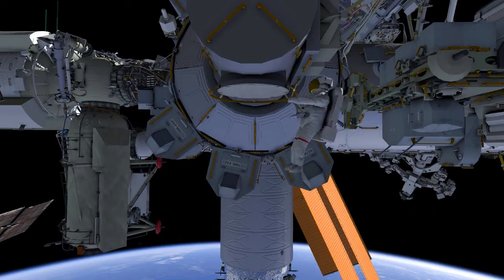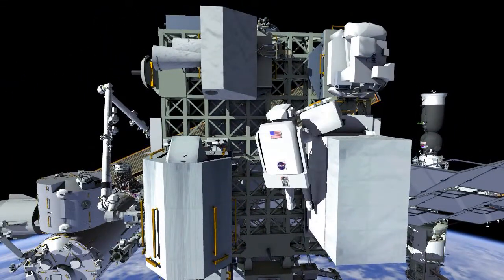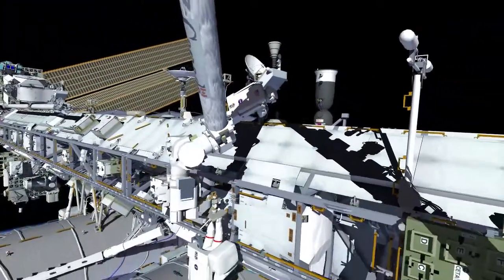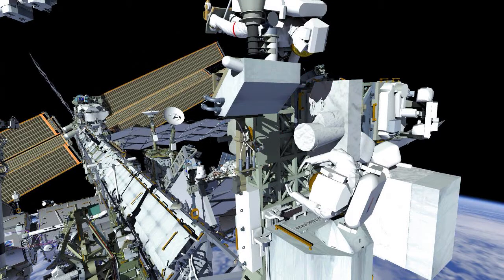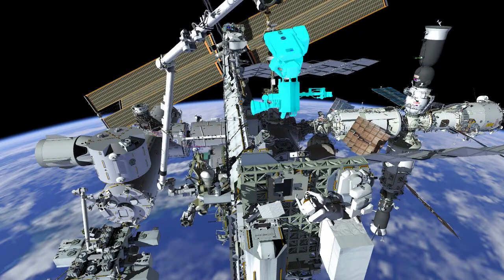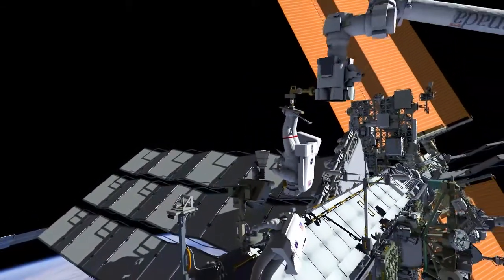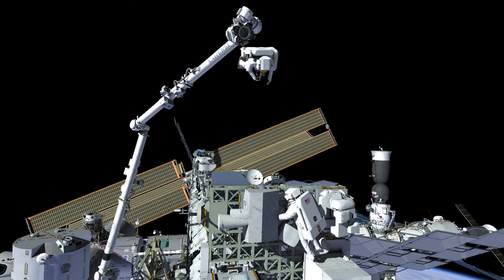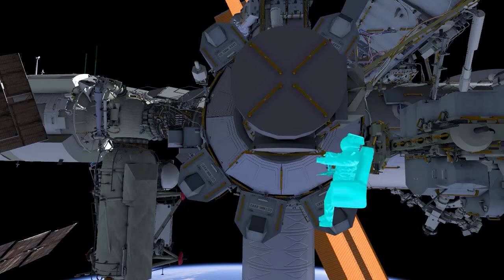Expedition 66 Spacewalk 78 Animation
A spacewalk (US EVA 78) to replace a failed S-band antenna was delayed on Nov. 30, 2021 due to a debris warning received by NASA for the International Space Station. NASA explains the spacewalk in this animation. NASA is assessing the debris warning.

Astronauts doing the spacewalk: Thomas Marshburn and Kayla Barron

Video Source: NASA